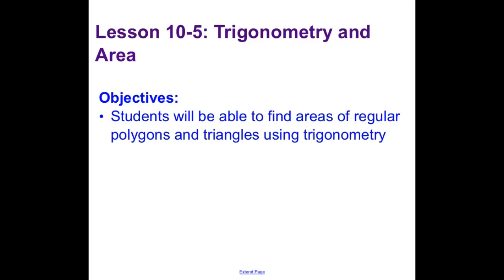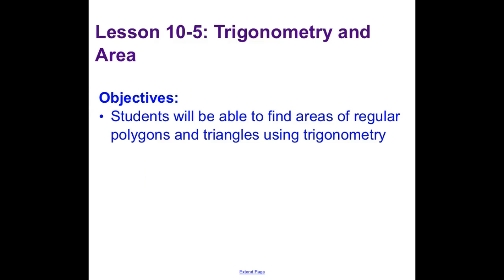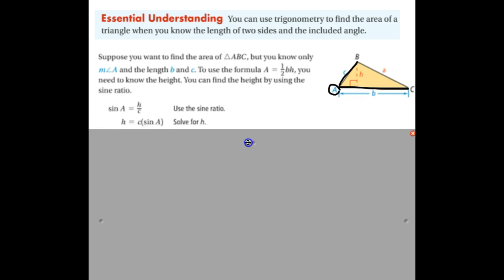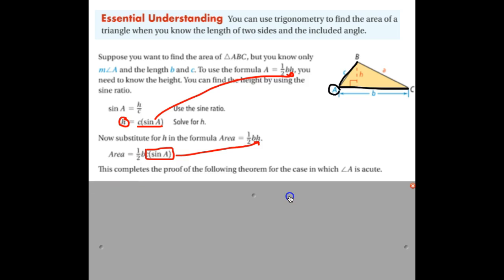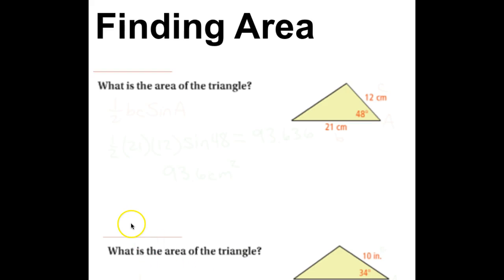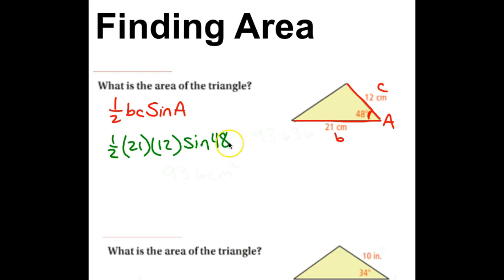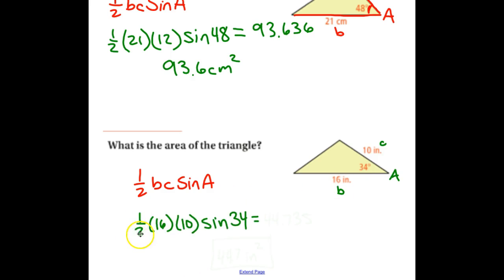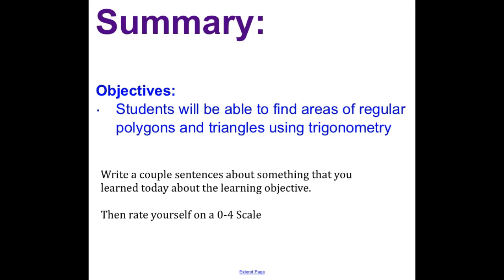Geo 10-5b Notes